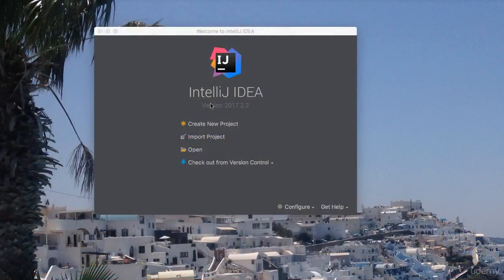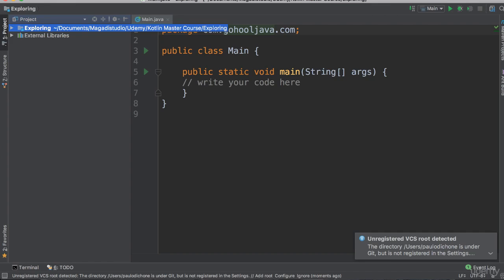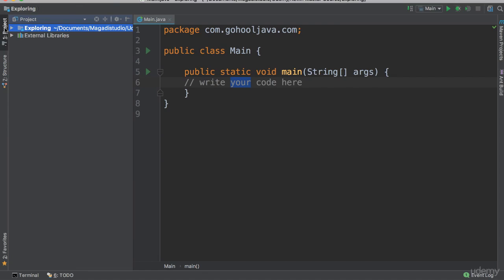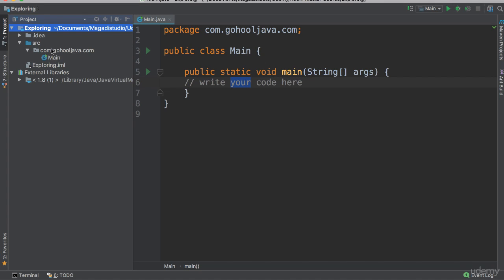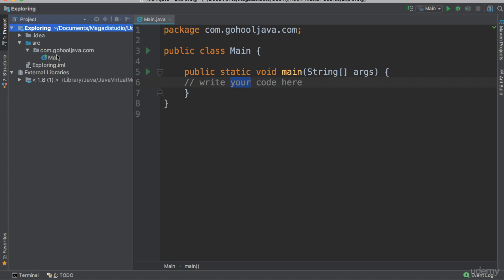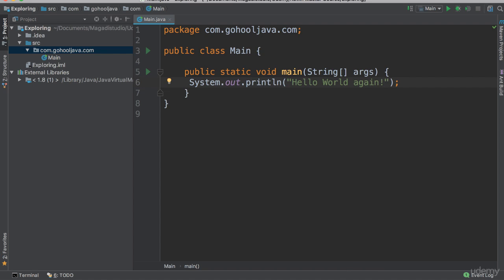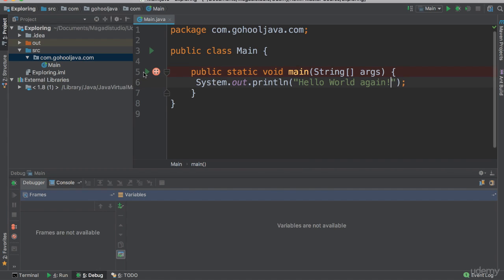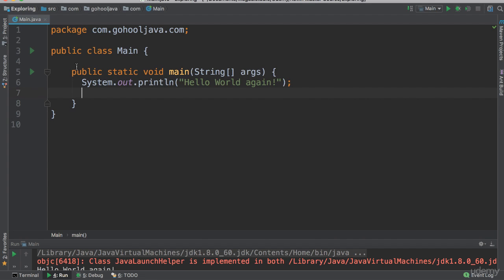Java Masterclass - Beginner to Expert Guide | Part 23